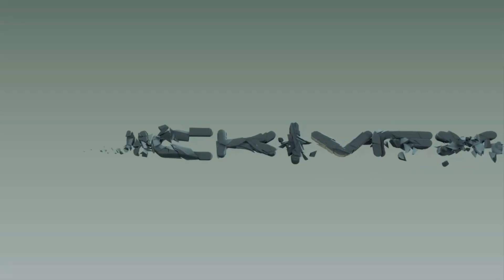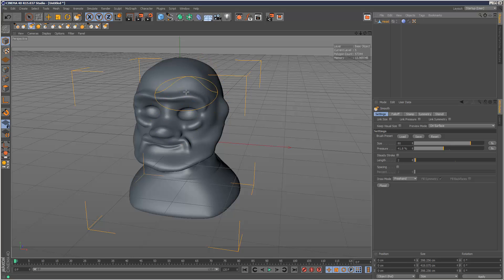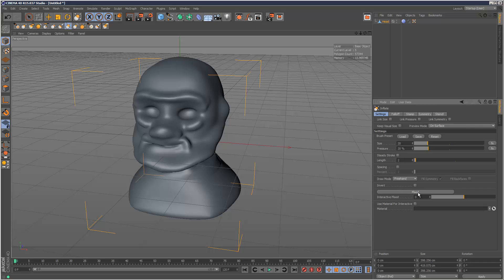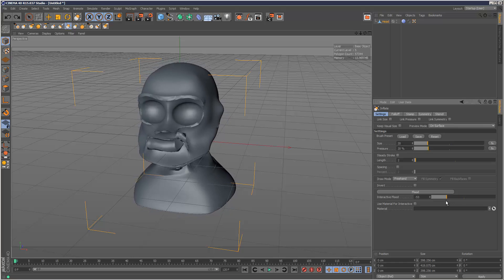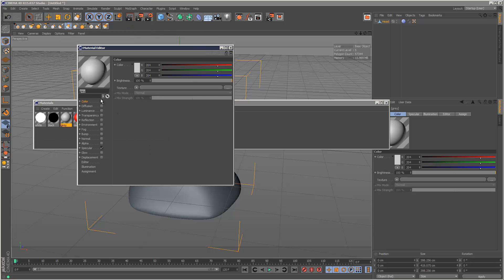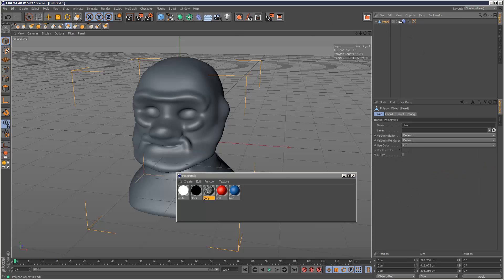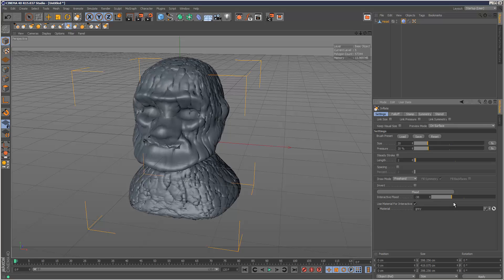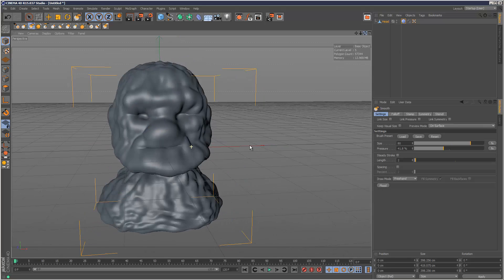Cinema 4D Tutorial: Interactive Flood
If you found this tutorial useful, you can We take a look at the new interactive flood options for sculpting...